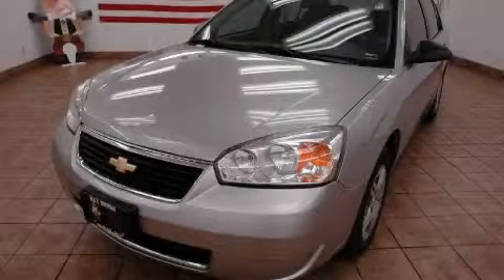2007 Chevrolet Malibu Butler MO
We are proud to present this 2007 Chevrolet Model: Malibu.

 We've been honored to serve the Butler MO area, we promise that your experience at our dealership will exceed your expectations!

 Year: 2007
 Make: Chevrolet
 Model: Malibu
 Engine: ECOTEC 2.2L DOHC 16-VALVE 4-CYLINDER MFI
 Trans.: Automatic
 Exterior: Silver
 Miles: 40,294
 Interior: Gray

 1108 West Fort Scott St.

 Preowned 2007 Chevrolet Malibu Butler MO